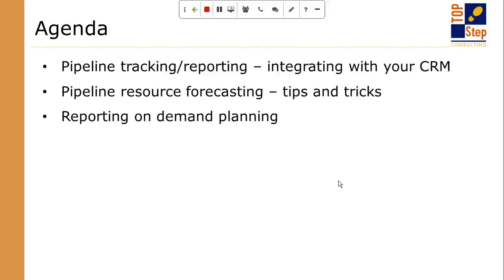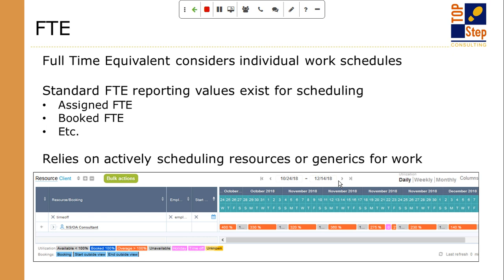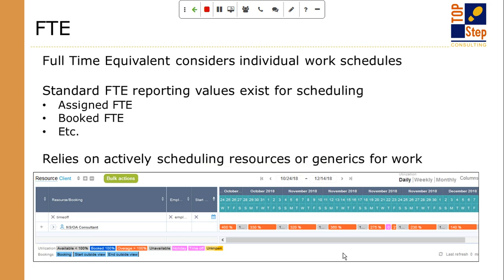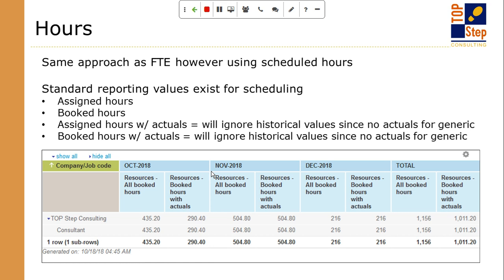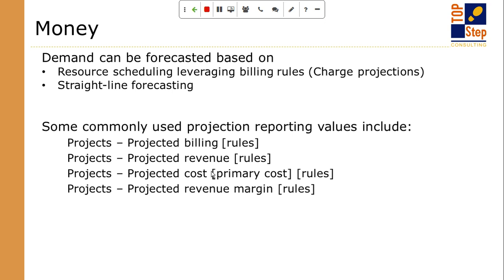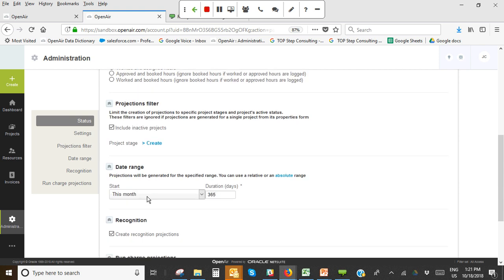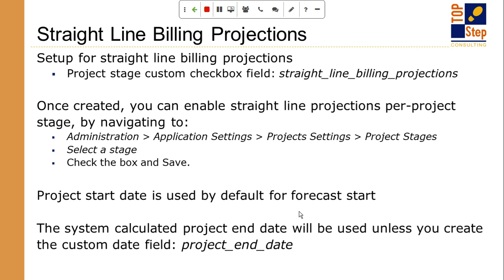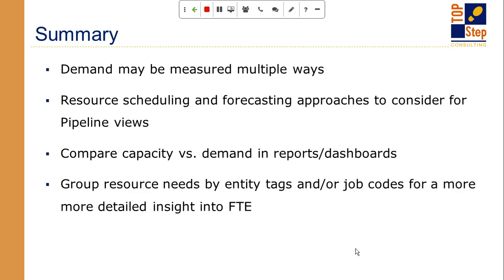Pipeline Tracking and Reporting in Netsuite OpenAir